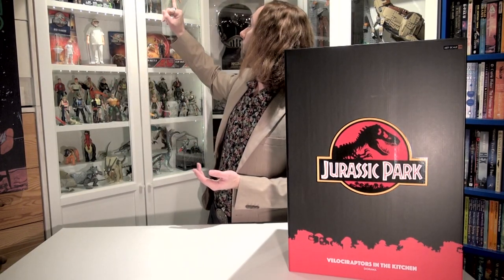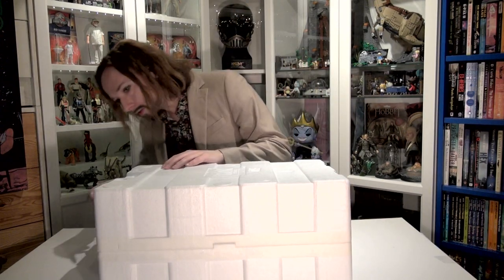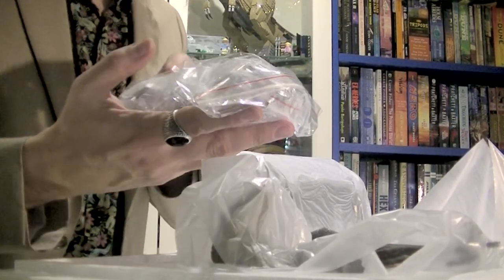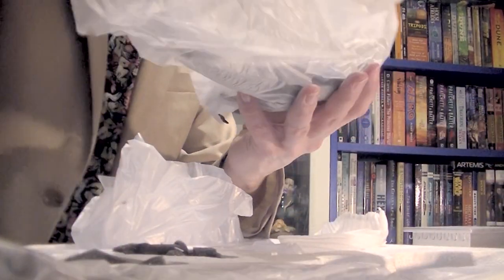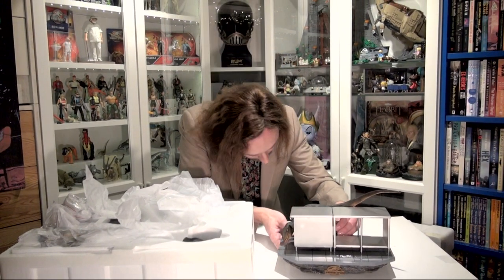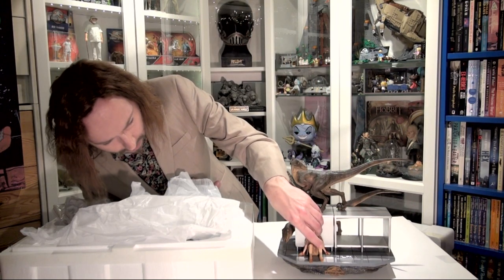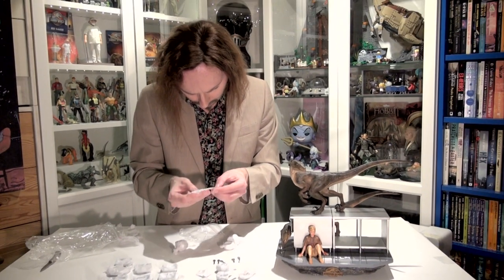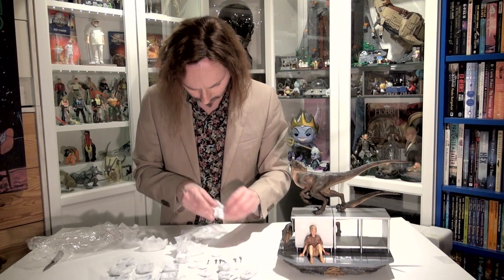Jurassic Park Velociraptors in the Kitchen Diorama Unboxing | Iron Studios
Unboxing and review of the Iron Studio 'Velociraptors in the Kitchen' diorama. A 1/10 scale ArtScale Statue, with Two Raptors and a very scared Tim Murphy.

The good and not-so-good points of this great collectible.

Bought form FilmFreaksOnly in the Netherlands. Great service as always.